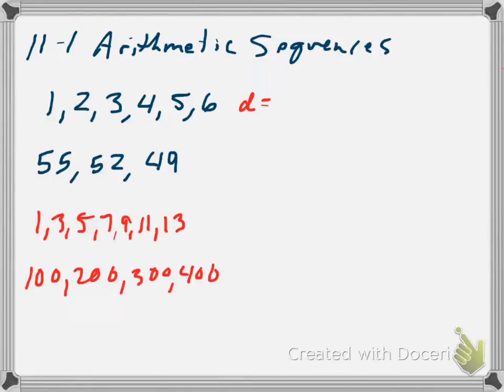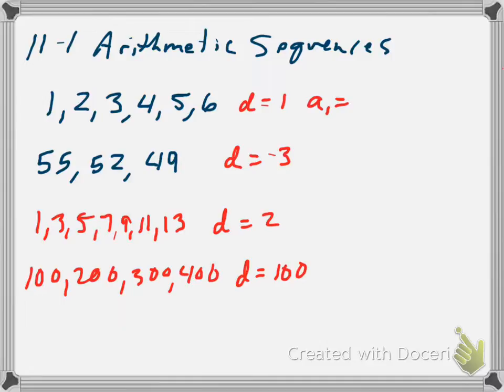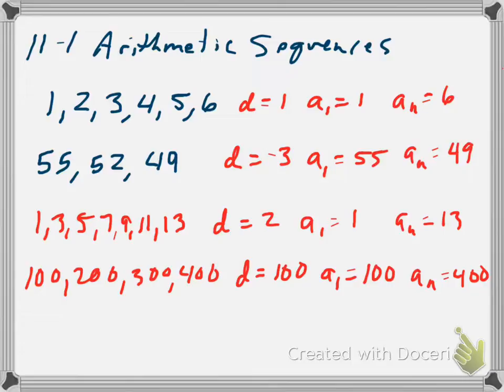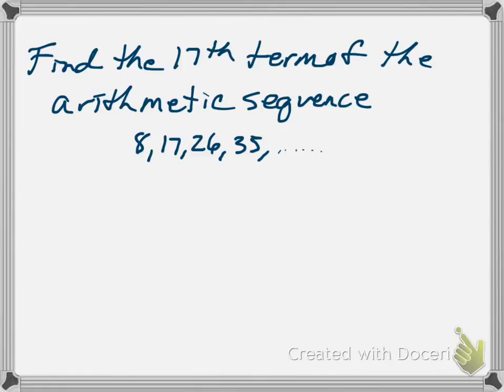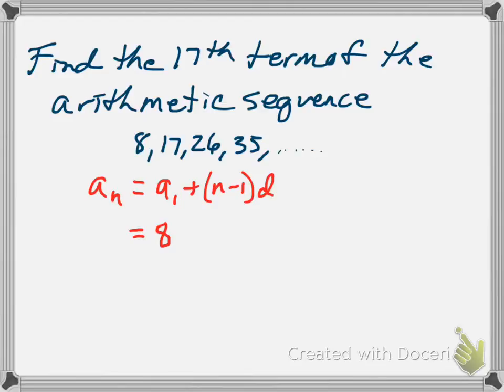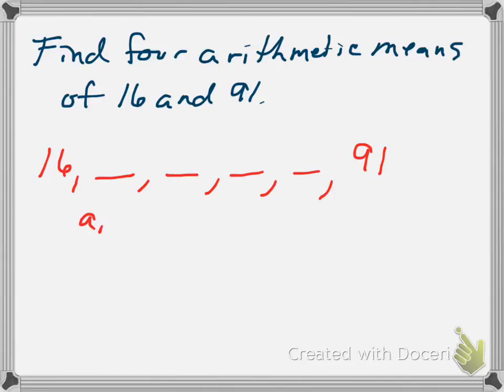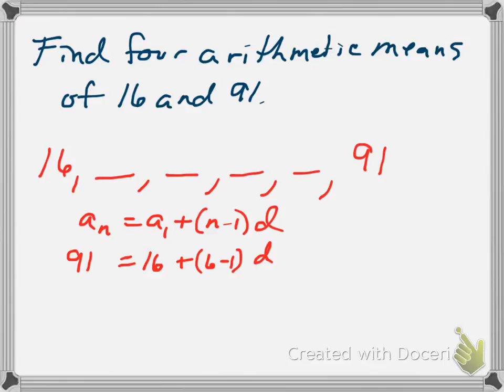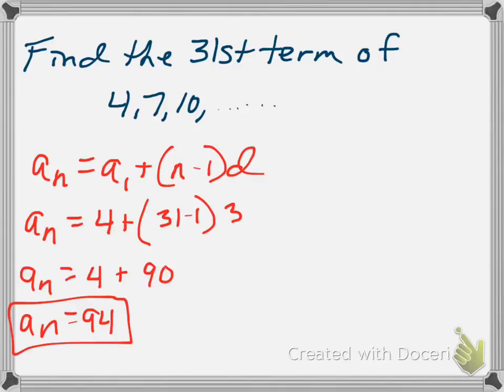11-1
This video screencast was created with Doceri on an iPad. Doceri is free in the iTunes app store.